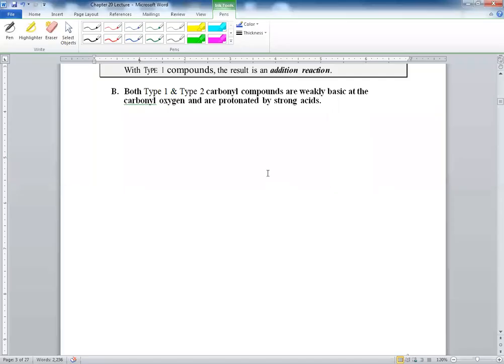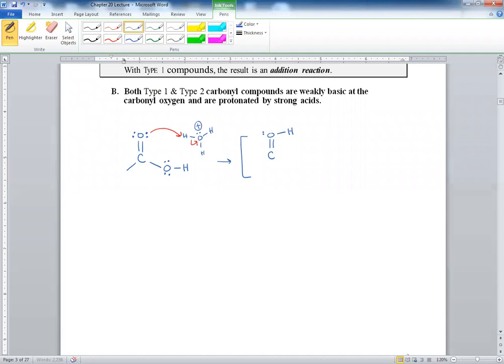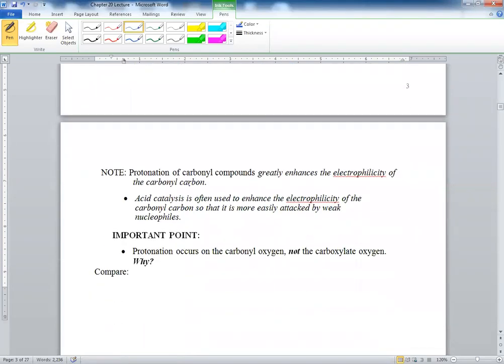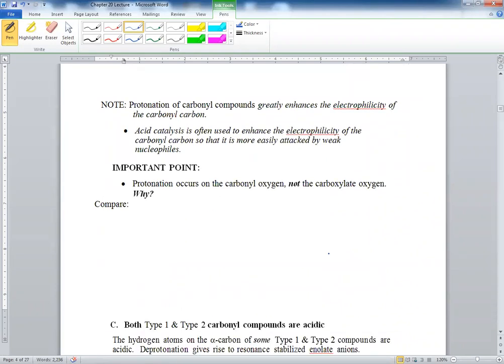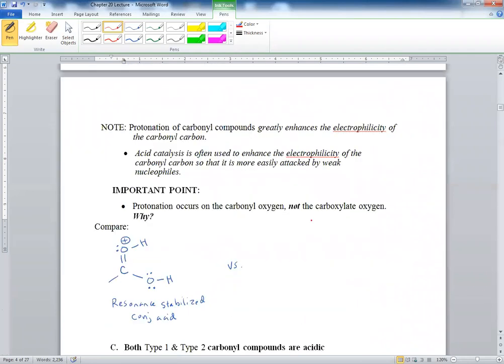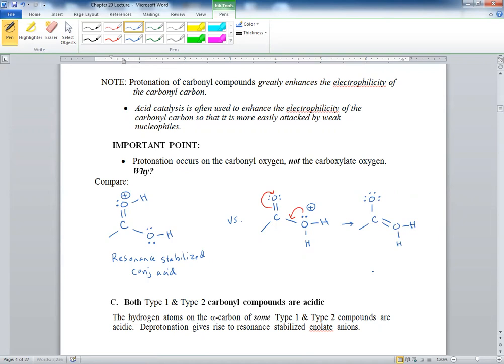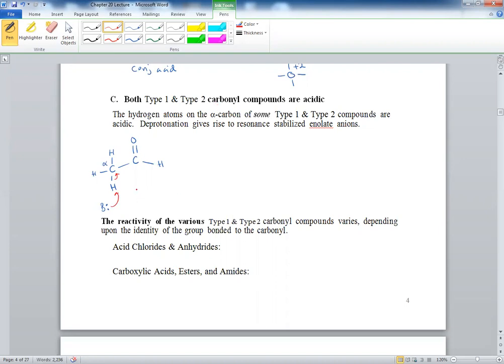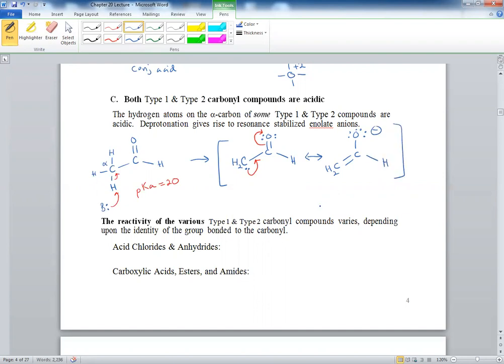Type 1 and 2 Basicity and Acidity